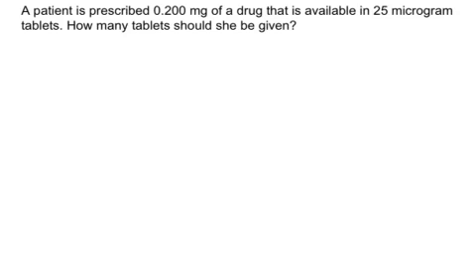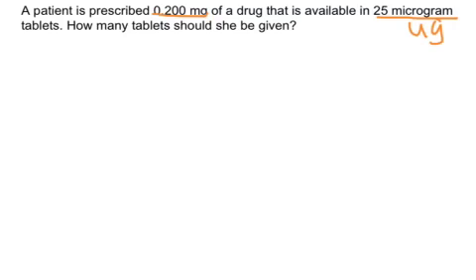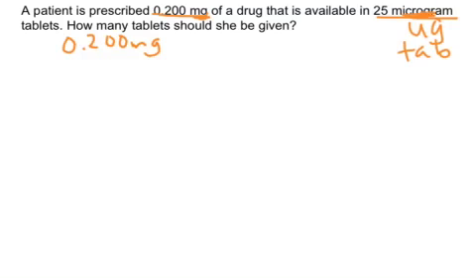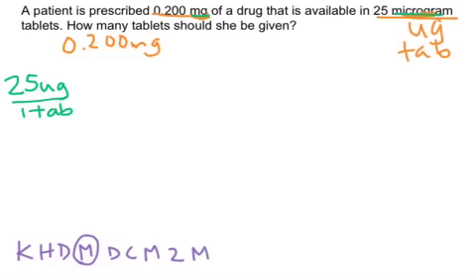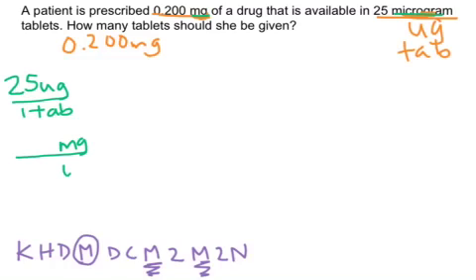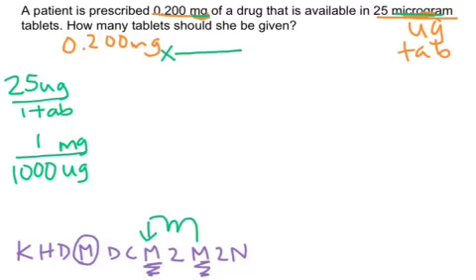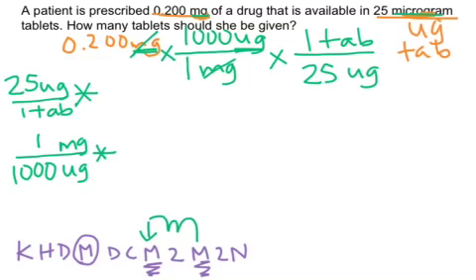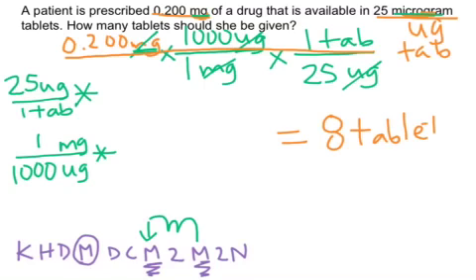Unit conversion: dosage, two step, tablets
Unit conversion (dimensional analysis) for pre-nursing students.  Using metric/metric conversion to find the tablets of medicine needed.